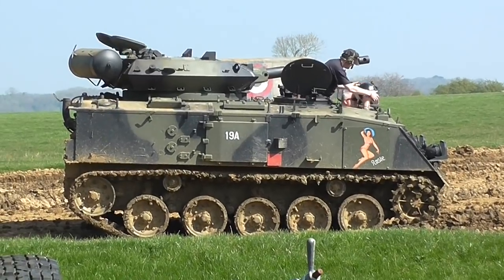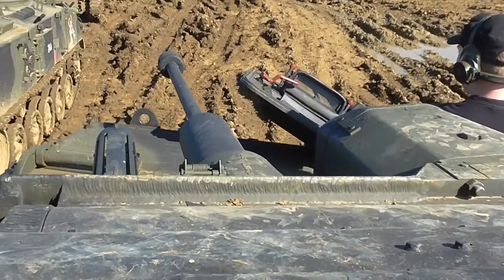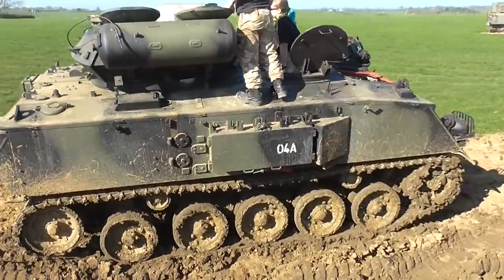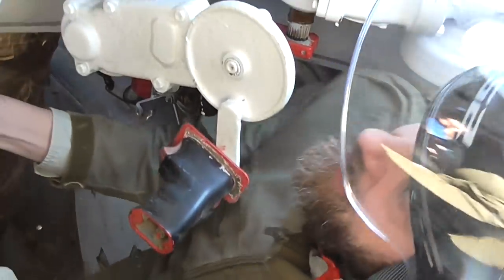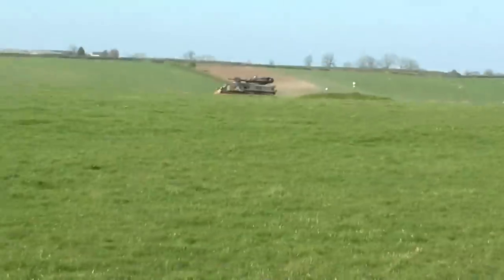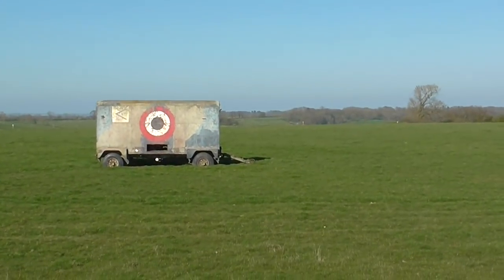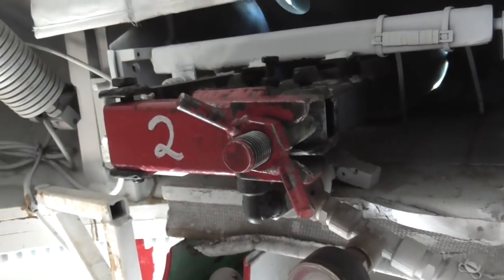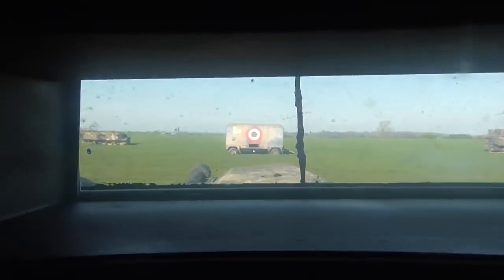Paintballing in tanks!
I was invited to go paintballing in tanks, so I said yes.  Are there really people who wouldn't?

Armourgeddon asked me if I could put together a crew for a tank for a paintballing match.  This proved very easy.  I had a grand day out, and there were smiles all round.  Thank you very much to Alex for inviting me.

The vehicles are AFV432/30s.  The FV432 is a family of vehicles, the most common of which is the APC (Armoured Personnel Carrier) version.  Here we have the tank version, mounted with the same turret as a Sabre.  The turret originally had a 30mm cannon, but this has been replaced by a 40mm compressed-gas-powered ping-pong ball gun.  The tank version has room for four dismounting soldiers in the back, so long as none of them is large.

I had a few pieces-to-camera in which I talked about the vehicles, but I took them all out of the edit, and instead just made it a video about the experience of what we did.